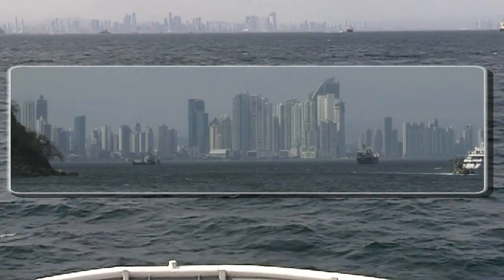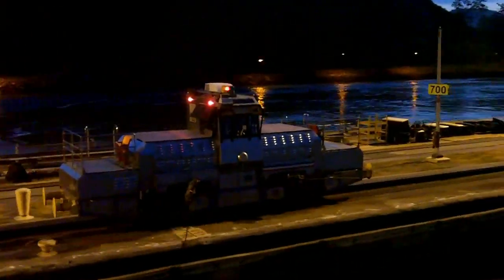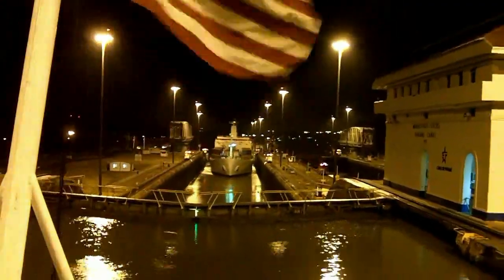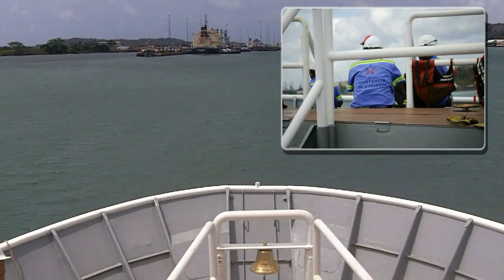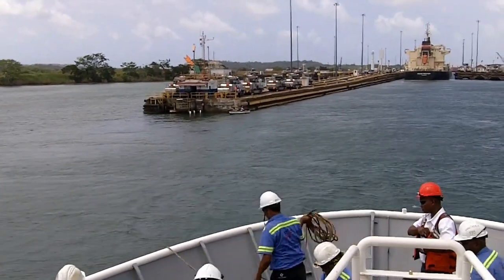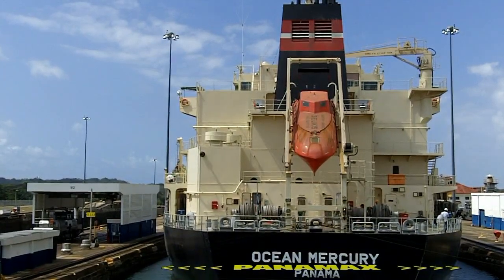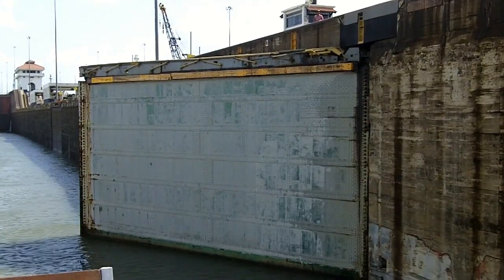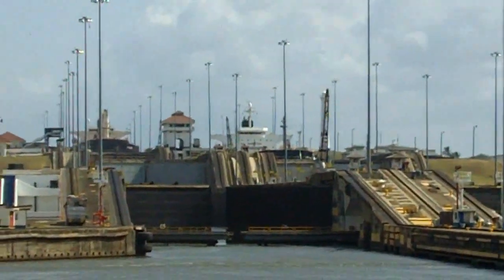PANAMA CANAL documentary travelogue COMPLETE. See 50 miles, all locks, 8+ hrs in 27 minutes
PANAMA CANAL documentary 2013 expedition in the 100th year since the shipping route opened. Family learning video, guided by National Geographic, this video condenses 8+ hours into 27-minutes of youtube travelogue.

Nature, travel, family videos by DGold with additional photography by A.Gold, L.Gold, and Miri (age 8). We traveled through the Panama Canal 100 years after it opened, with National Geographic Lindblad Expeditions, on a ship called the Sea Lion. The Panama Canal was constructed to let ships pass from the Pacific Ocean, raise up over the continental divide through a series of locks, and lower back down to enter the Atlantic Ocean, Caribbean Sea, in a short distance (around 50 miles), and the reverse direction. Our Lindblad Expedition Title was: Costa Rica & Panama "Through the Canal and into the pure wildness of Costa Rica and Panama" and the homepage website is

file name:
costapanC09-PANAMA-CANAL-123-ALL-27MIN-HD720p-v2-Pub-1GB